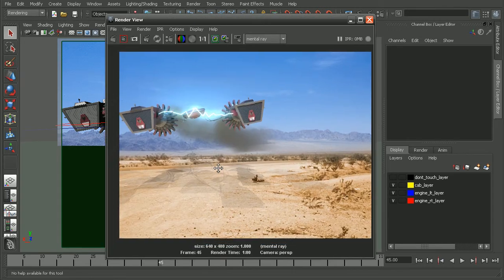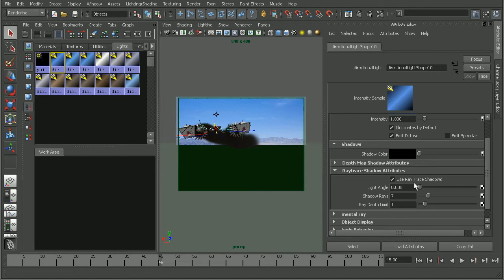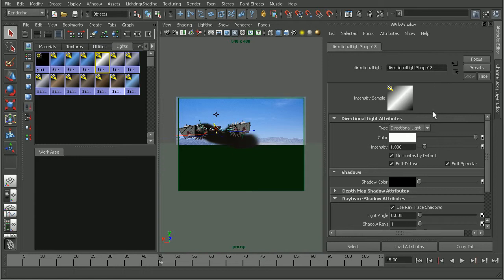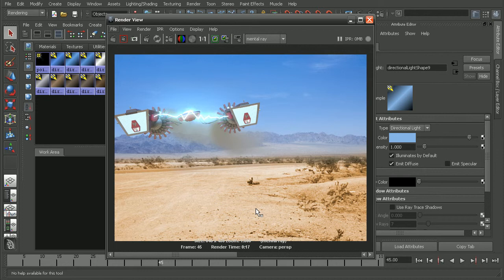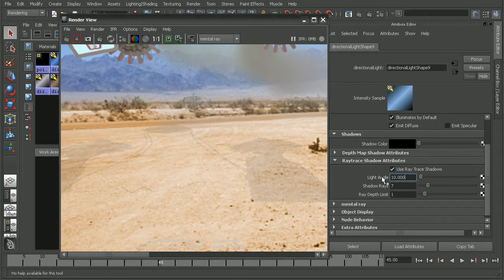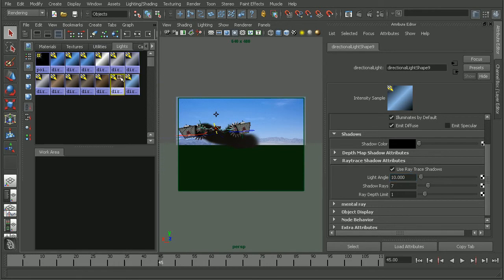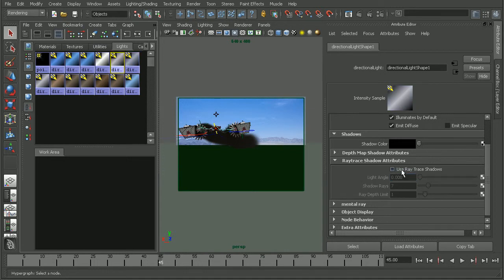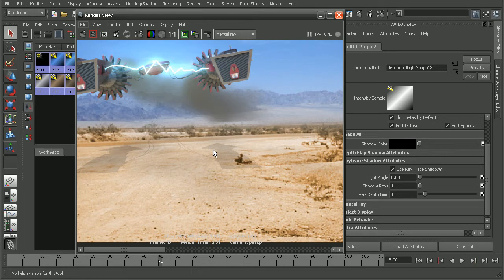Ask DT: Maya - How to Fix an Issue with the 'Introduction to Maya 2011' Course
In this video we're going to look at a question from one of our users, Vesparion, on an issue they came across while going through the Introduction to Maya 2011 course.